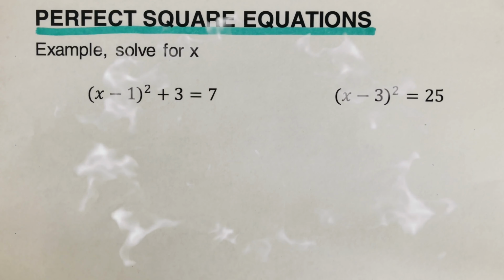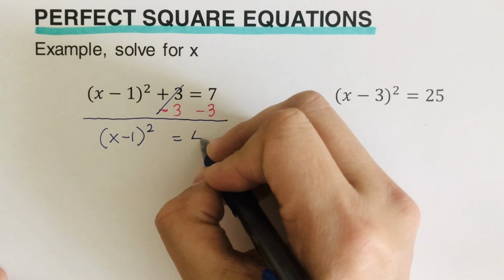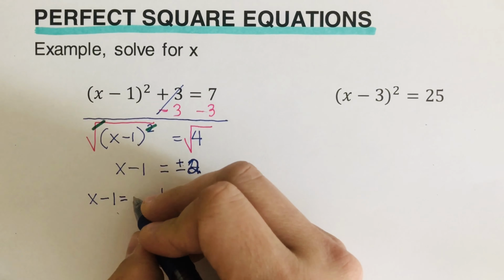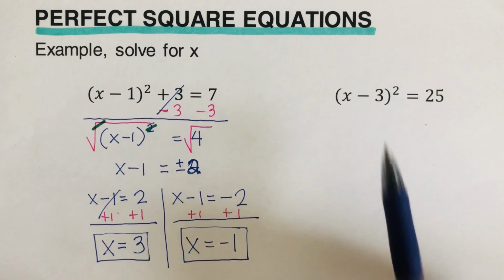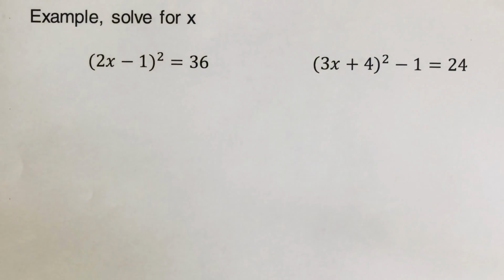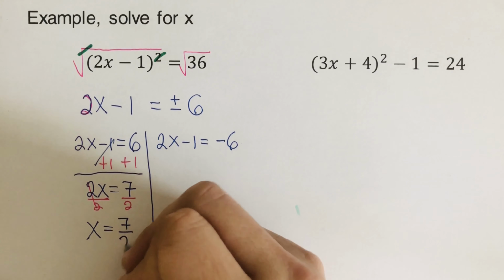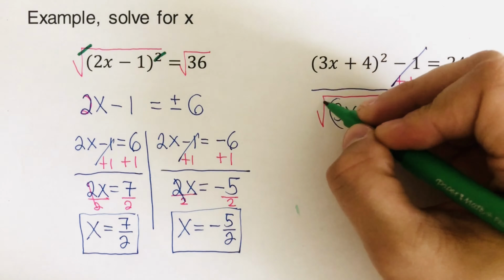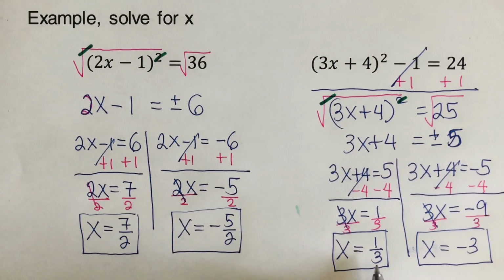Solving a Perfect Square Quadratic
This video will show hoe to solve a perfect square equation. This is an introduction to solving equation by completing the square.